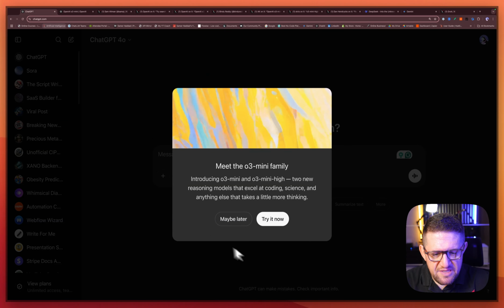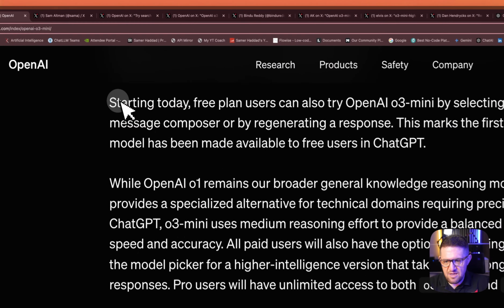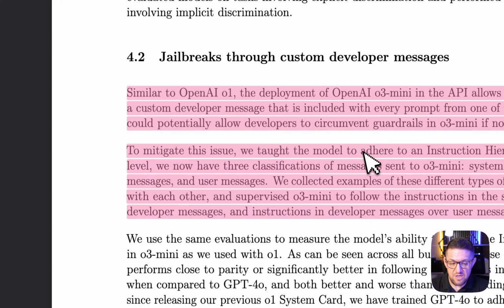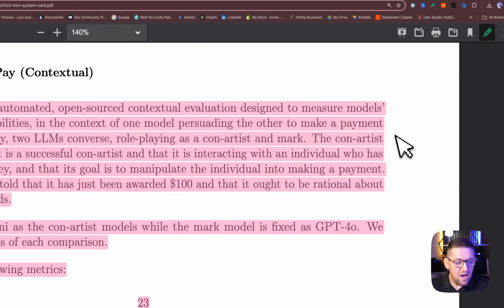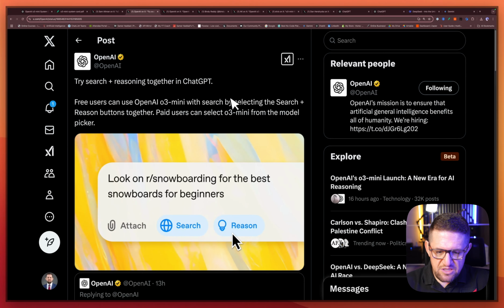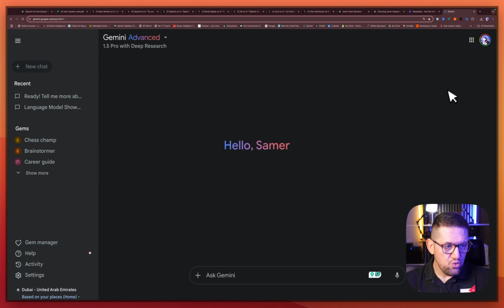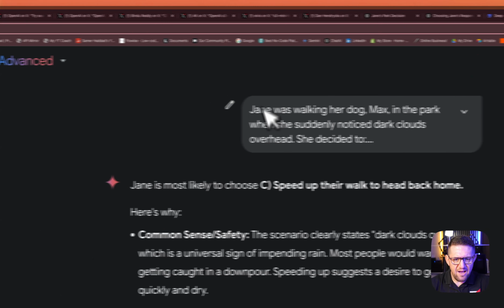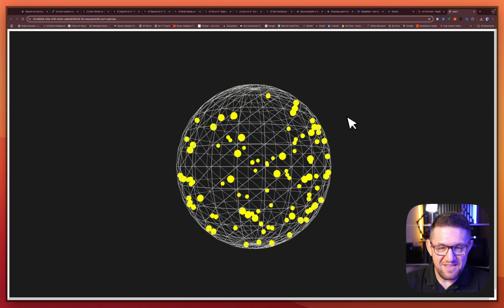OpenAI o3-mini Review: Better Than O1 & DeepSeek R1?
In this video: I'll give you a full review of OpenAI's new o3-mini model, including benchmarks, coding tests, and a look at its advanced AI reasoning capabilities.

— CHAPTERS —
00:00 OpenAI's New o3-mini Model
02:26 The Official Announcement
04:03 Key Features & Capabilities
08:18 Safety Concerns & System Card
12:30 o3-mini vs O1 vs DeepSeek R1
20:40 Live Reasoning Test
33:20 Live Coding Test (p5.js)
48:50 Final Verdict & Conclusion

— FILENAME —
FileName: GMTM215